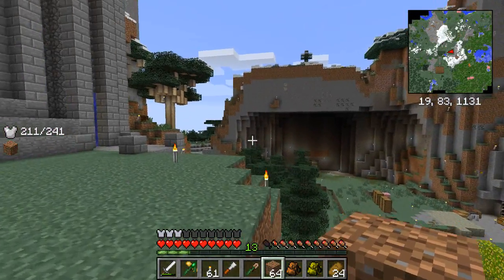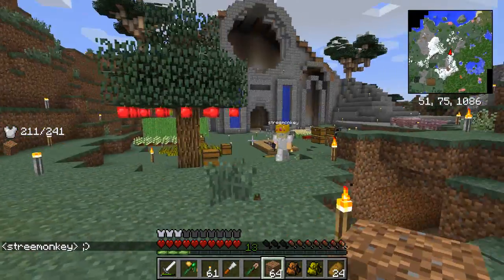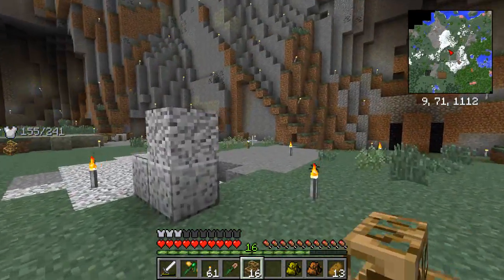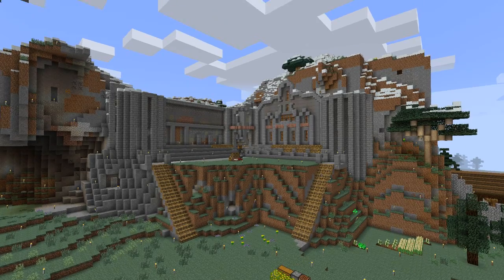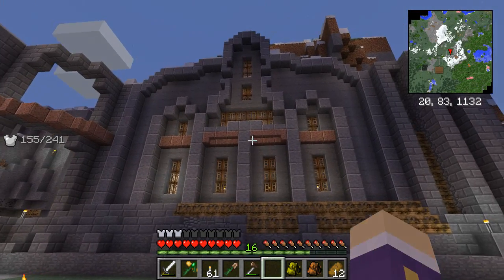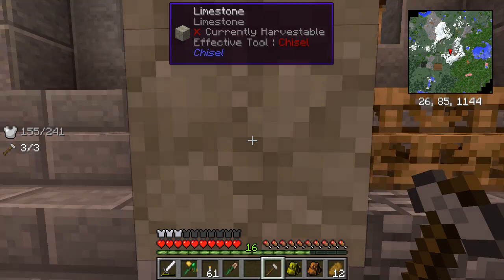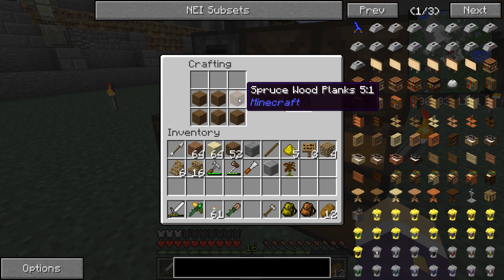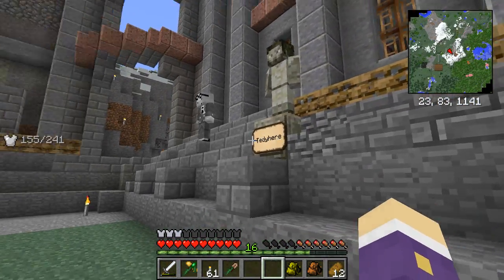Utopia³ AoA 2.0: a Druids Tale E30 - Spawn, The Justice Building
Welcome Back to Utopia³ the Modded Minecraft 1.7.10 Server full of Youtubers that brings you all the fun of our latest modpack.

Currently Available on the ATLauncher.

We are also on Esper.net IRC